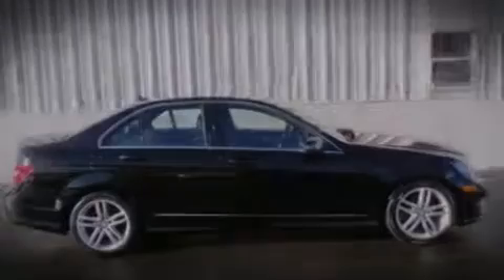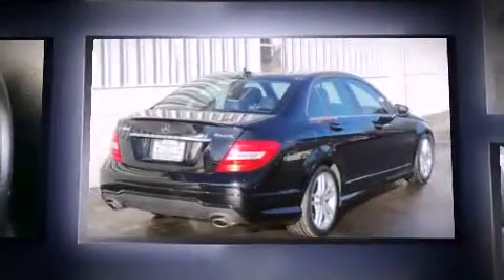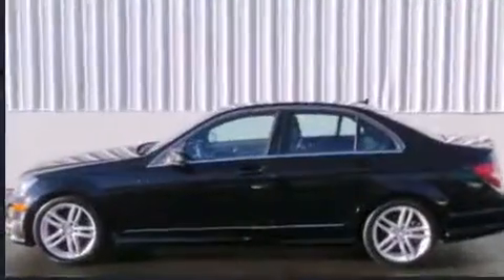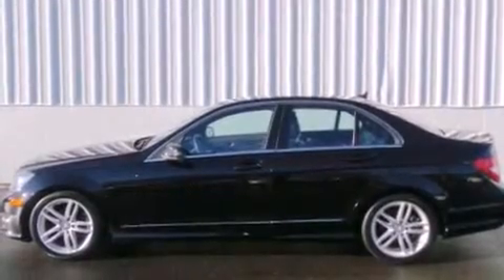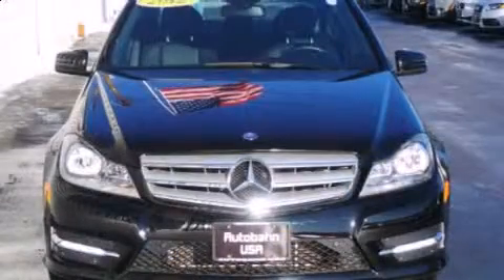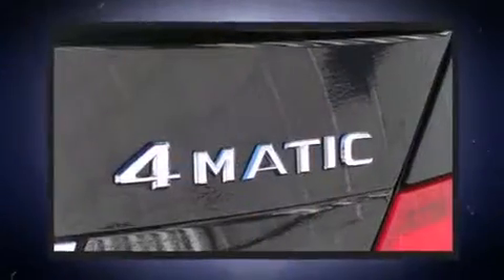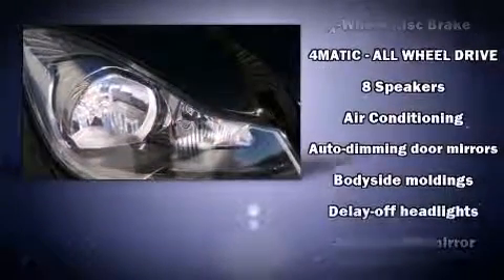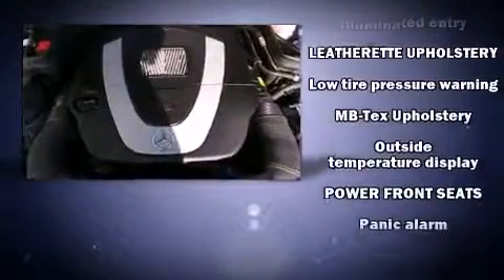2012 Mercedes-Benz C-Class C300 in Westborough, MA 01581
Autobahn USA
88 Turnpike Rd

The 2012 Mercedes-Benz C-Class. This 4 door, 5 passenger sedan still has fewer than 30,000 miles! Smooth gearshifts are achieved thanks to the 3 liter 6 cylinder engine, and for added security, dynamic Stability Control supplements the drivetrain. Top features include front dual zone air conditioning, 1-touch window functionality, a built-in garage door transmitter, a power seat, automatic dimming door mirrors, turn signal indicator mirrors, cruise control, and power windows. Everything is where it ought to be, from the dashboard controls to the door locks and window controls. For drivers who enjoy the natural environment, a power moon roof allows an infusion of fresh air. Mercedes-Benz also prioritized safety and security by including: dual front impact airbags with occupant sensing airbag, head curtain airbags, traction control, brake assist, anti-whiplash front head restraints, a security system, and 4 wheel disc brakes with ABS. You'll never lose visibility with rain sensing wipers, which activate automatically when the drops start to fall. We have a skilled and knowledgeable sales staff with many years of experience satisfying our customers needs. We'd be happy to answer any questions that you may have. Stop in and take a test drive!